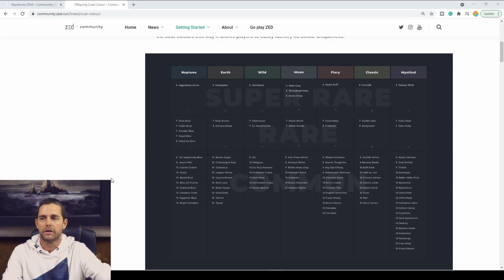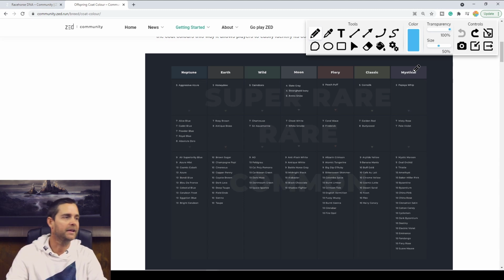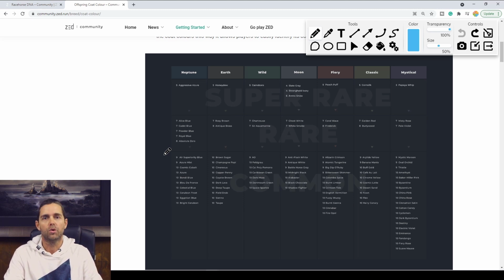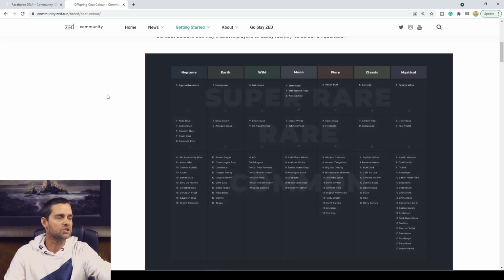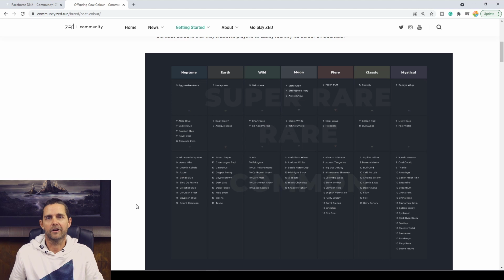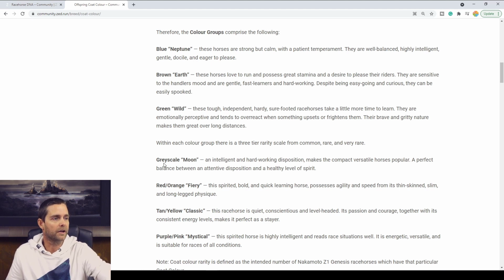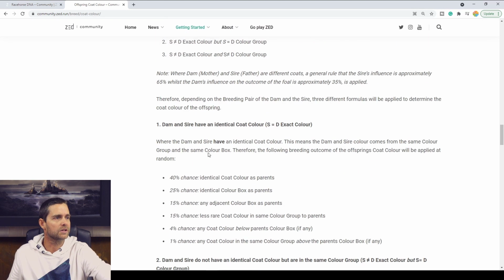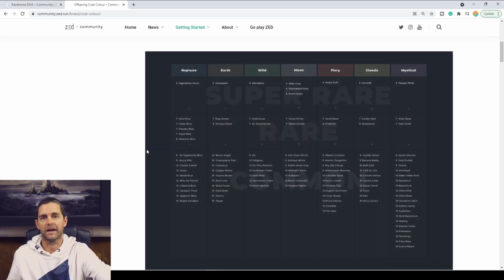ZED RUN | Breeding Specific Colors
Zed Run Colors explained!

Which colors are the rarest? How do I breed for certain colors? Do colors impact the game? These are all questions that I had when I first started and with my experience, I will guide you through how to breed the right horses, and hopefully help you become a legendary Zed Run breeder!

What is ZED RUN?

ZED is a digital horse racing game where players can build a stable of NFT racehorses by buying, breeding, and racing NFT racehorses. The ultimate goal in ZED is to create a legacy with a valuable stable full of winning and rare racehorses. The more you breed and race, the greater your legacy becomes. Once your stable is formed with at least one racehorse, you can earn a profit if you decide to sell, breed or race

Could you be the next big champion Winning stable in Zed Run?

Video 9 - Horse Colors Explained (you are here)

Discuss all things Zed Run in our friendly, helpful, respectful community on Facebook